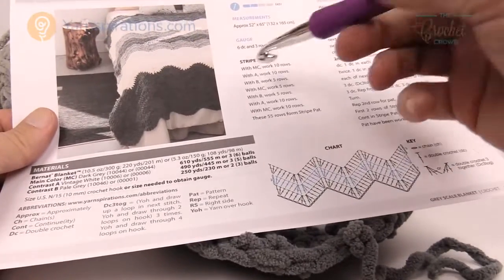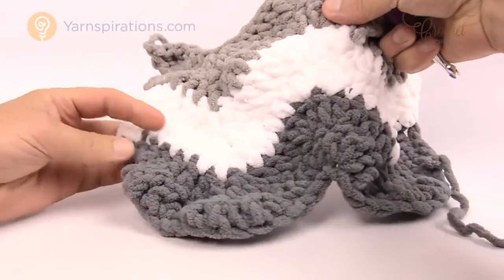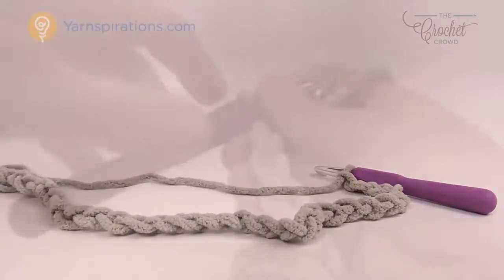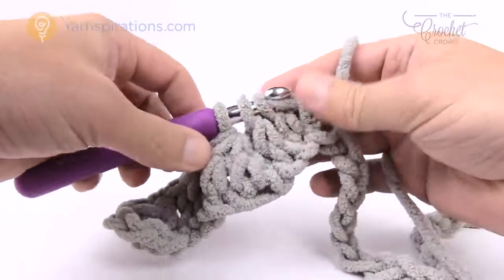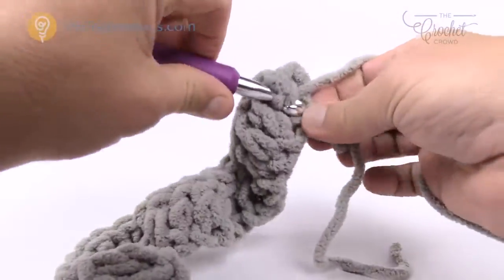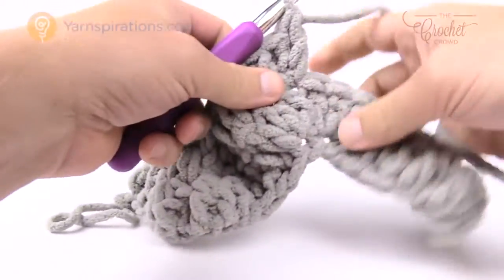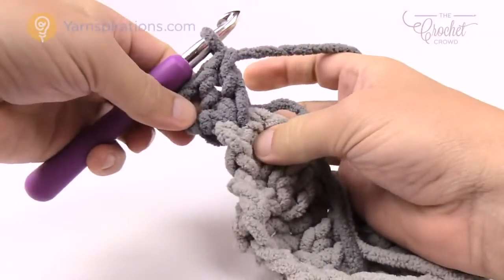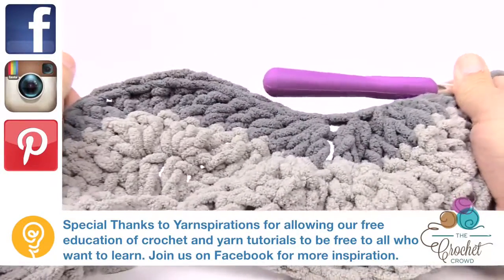How to Crochet Greyscale Afghan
Learn to crochet a Grey Scale Blanket. It's a chevron type of blanket that is easy to follow along to maintain the waves or chevrons that are crocheted.